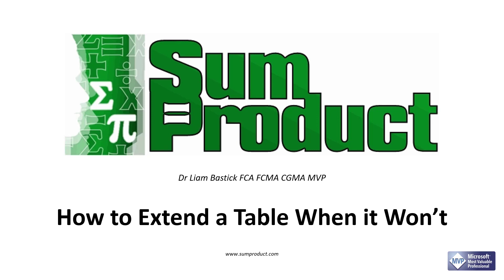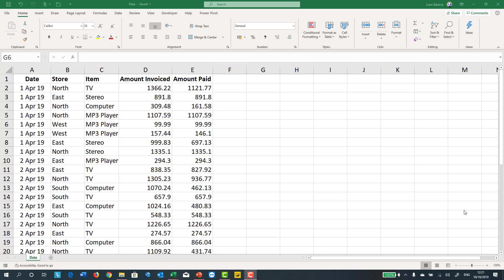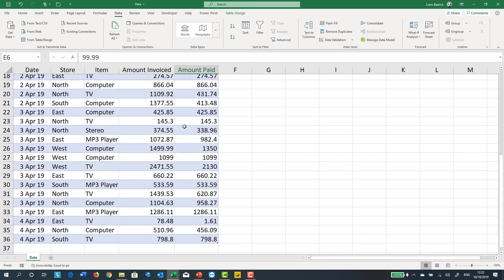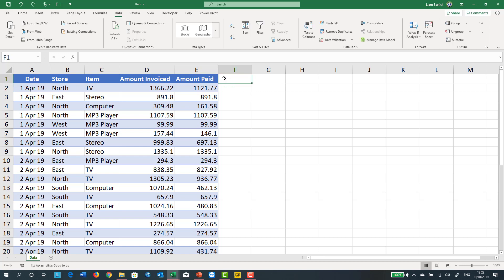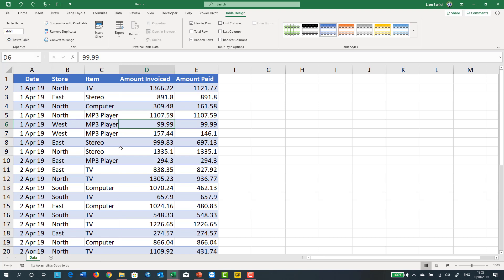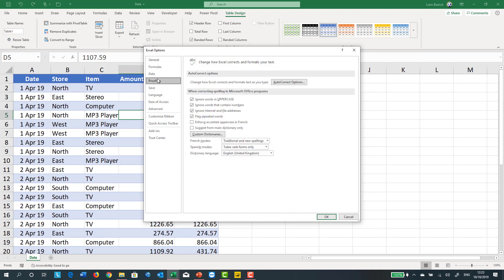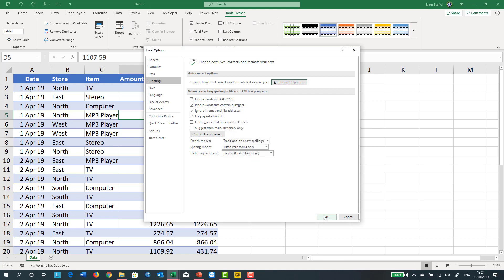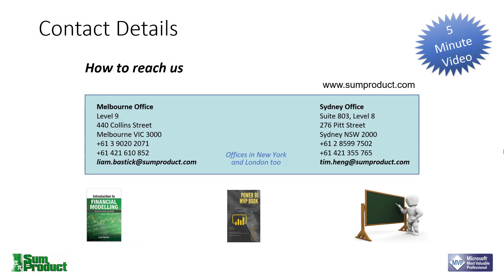5 Minute Videos: How to Extend a Table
Finding that your tables aren't extending with new data and columns like they ought to?  You might be looking for this hard-to-find setting.  Shown here, most importantly, in 5 minutes or less!